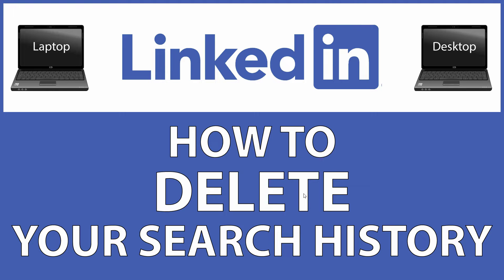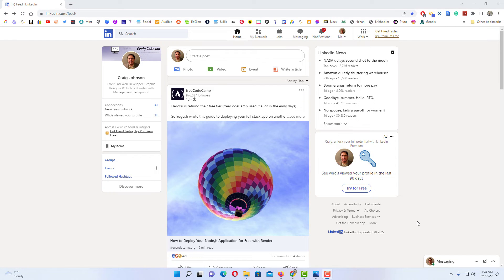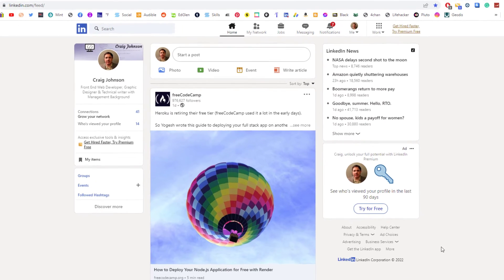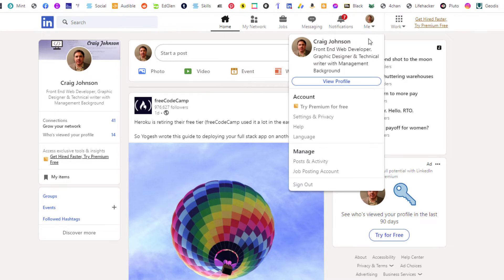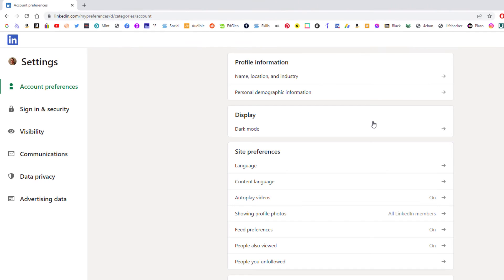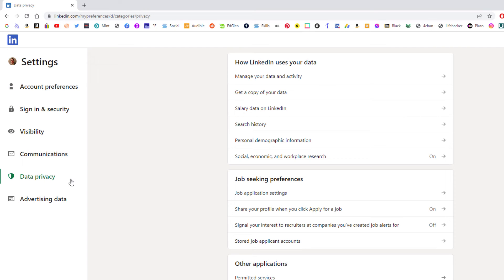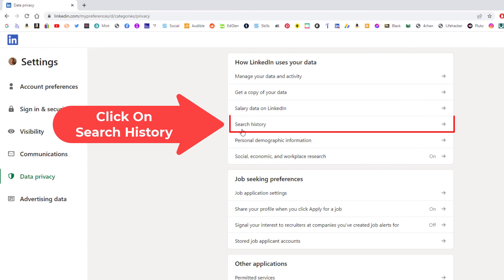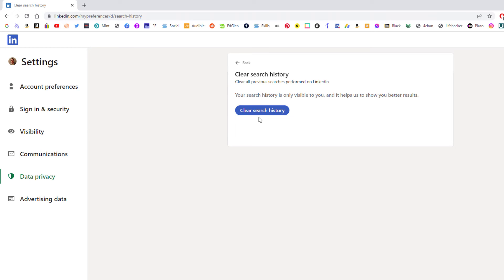How To Delete Your Search History On LinkedIn | PC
How To Clear Your Search History On LinkedIn | PC |

This is a video tutorial on how to remove your search history on the LinkedIn website. I will be using a desktop PC for this tutorial.

Simple Steps
1. Log into the LinkedIn website.
2. Click on your profile Icon at the top.
3. Click on "Settings & Privacy" Icon.
4. In the left side pane, click on  "Data Privacy".
5. Click on "Search History".
6. Click on "Clear Search History".

Chapters
0:00 How To Find Clear Your Search History On LinkedIn
0:15  Log Into The LinkedIn Website
0:25 Click On The Me Icon
0:35 Click On Settings & Privacy
0:45 In The Left Pane Click On Data Privacy
0:57 Click On Search History
1:07 Click On Clear Search History